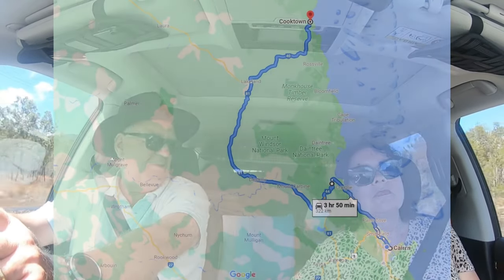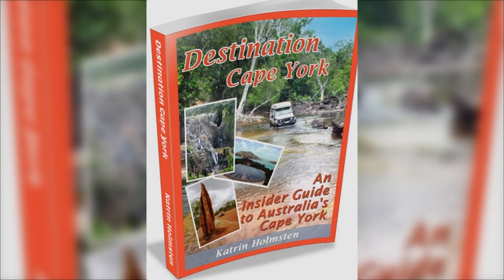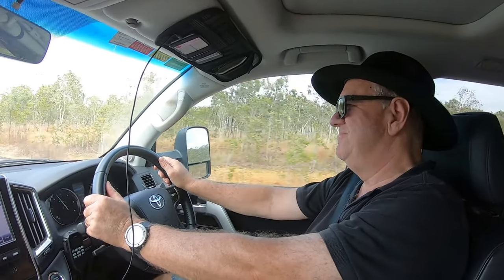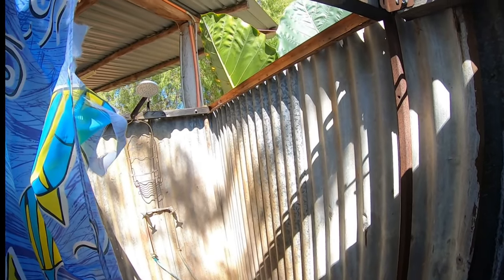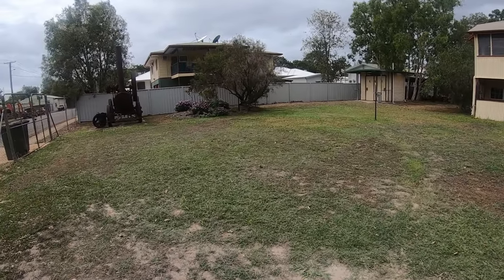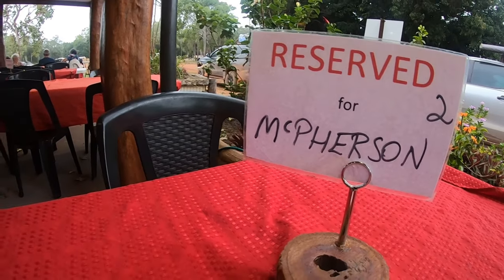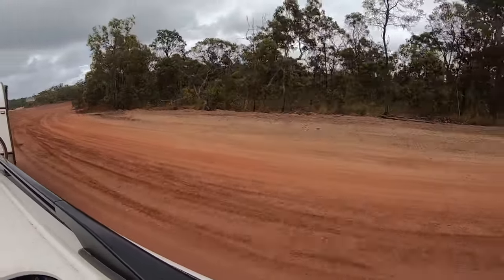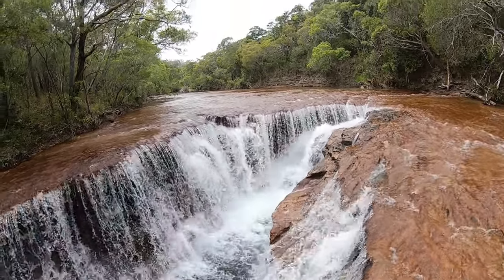Cape York Peninsula in a 23' Caravan. How did we go? We visit the Northern Tip of Australia.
We travel to Cape York in our 23' Caravan. Visiting some of the most iconic 4wd and camping destinations in the country.